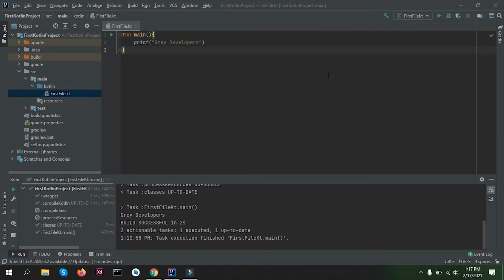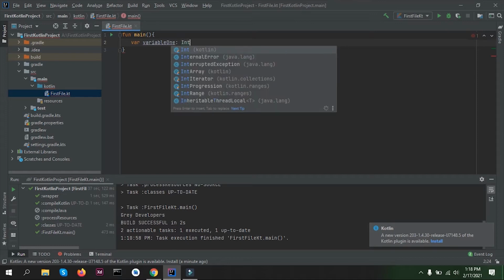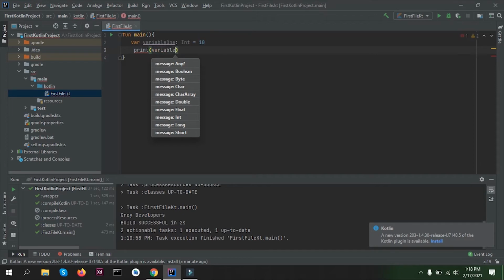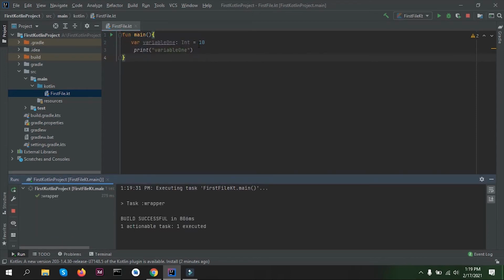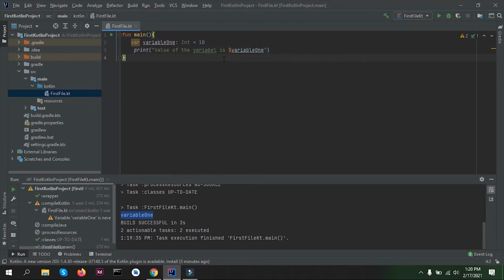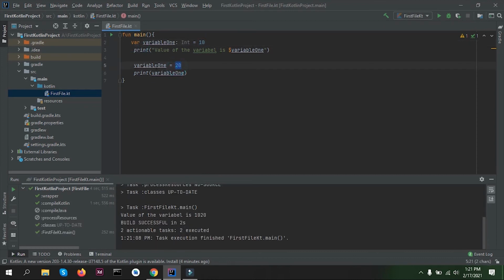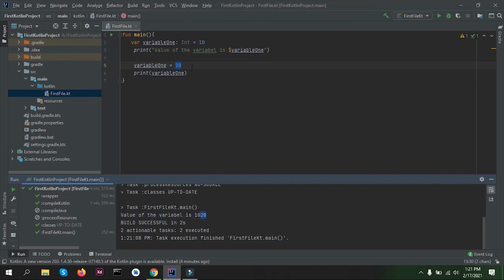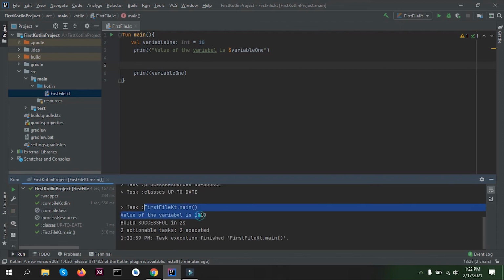3 - Variables in Kotlin | Kotlin Basics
3 - Variables in Kotlin | Kotlin Basics